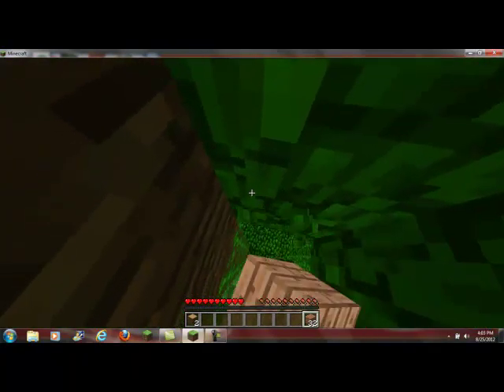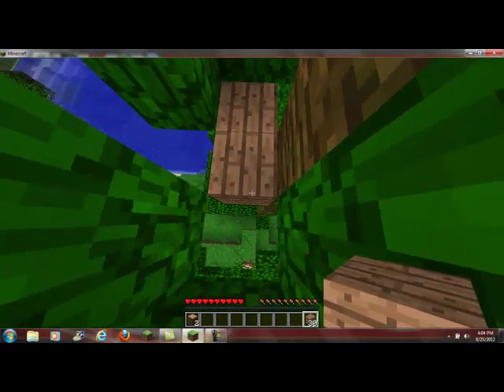minecraft lets play part 1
hi guys im making another minecraft video. this is going to be a lets play. i hope you like it